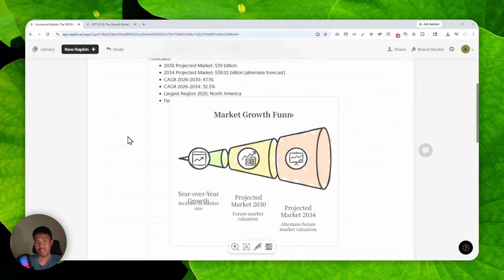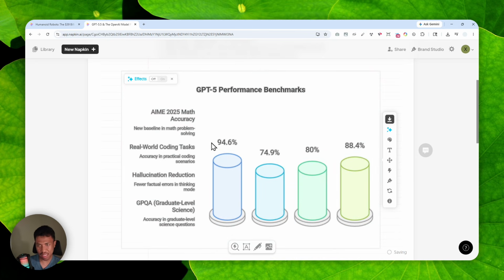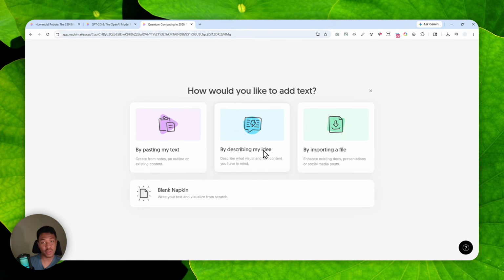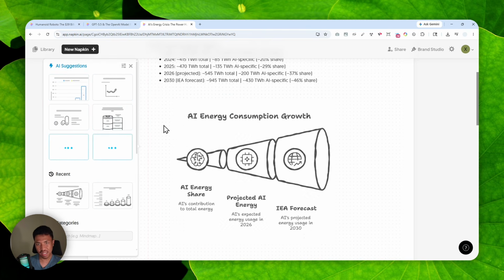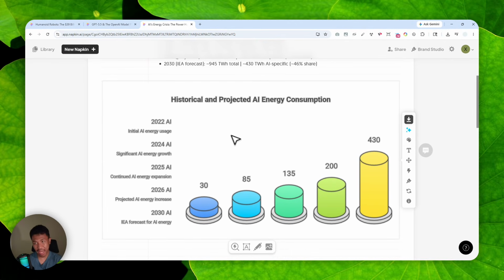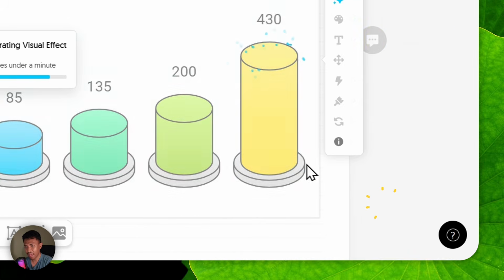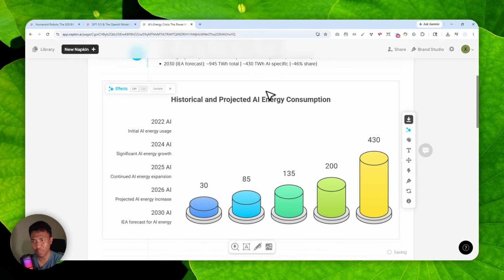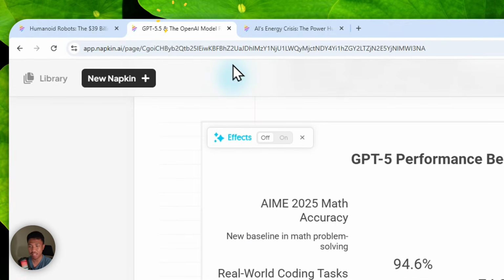How to Turn Text into BEAUTIFUL Visuals with Napkin AI's New EFFECTS Tool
👉  In this video, I will show you how to turn any chunk of text into clean, eye catching visuals using Napkin AI and its new Effects feature. You will see how to paste content, auto generate charts or diagrams, then apply styles like 3D or marker sketch to make slides, reports, and social posts look more polished without touching a design tool. This walkthrough is handy if you care about Napkin AI, AI data visualization, turning text into diagrams, and speeding up content design with AI.